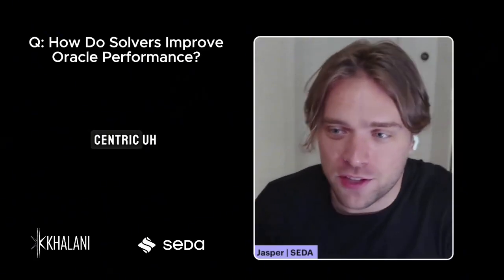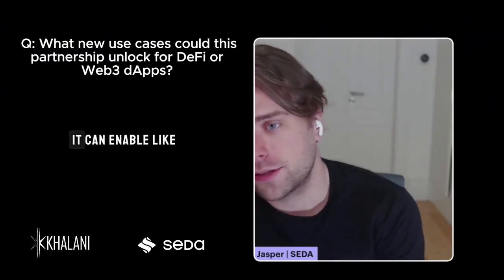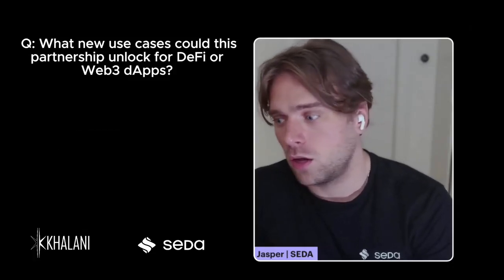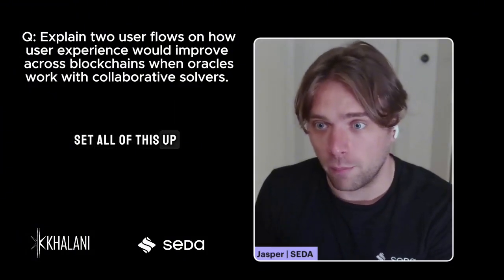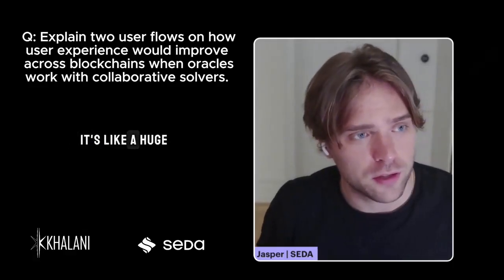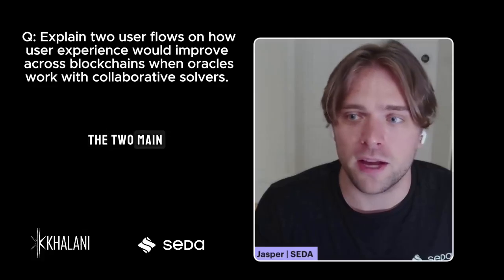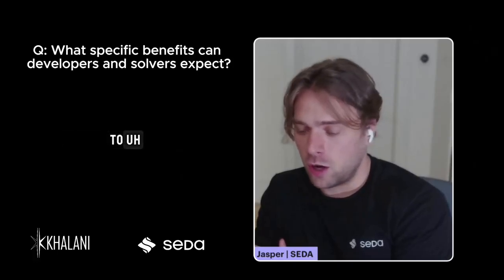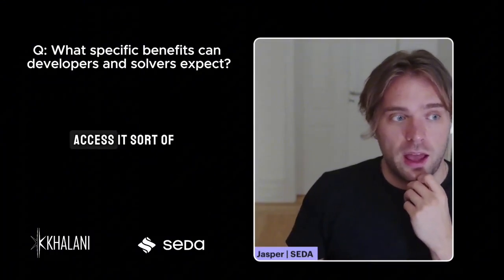SEDA x Khalani: Connecting Agentic Solvers To The Internet Onchain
SEDA and Khalani have entered into a technical collaboration to begin building agent-specific infrastructure. This partnership will enable agent operators on @khalani_network to leverage SEDA's programmable oracle network for accessing critical data, scaling services across multiple chains, and verifying transactions across any network. Additionally, agent operators on Khalani will be able to participate in the SEDA Network function by relaying data proofs between SEDA’s main chain and destination networks.

What is SEDA protocol?

SEDA is Programmable Oracle Infrastructure that allows any protocol on any network to deploy custom oracle feeds for any data type. SEDA leverages an intent-centric data request framework for developers to simply state what data they need, where they want it and how it should be returned.

SEDA in conjunction with decentralized solver networks executes data requests using these instructions from consumers to deliver a completely permissionless, chain agnostic and programmable oracle experience.

Any Data | Any Network